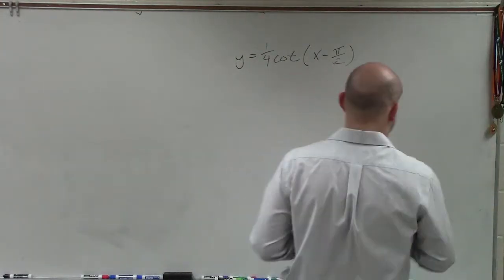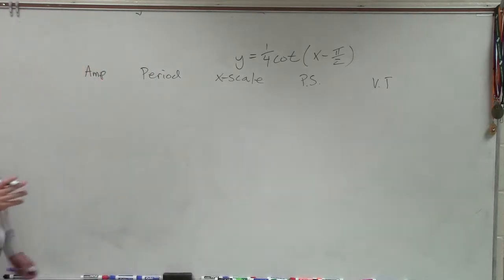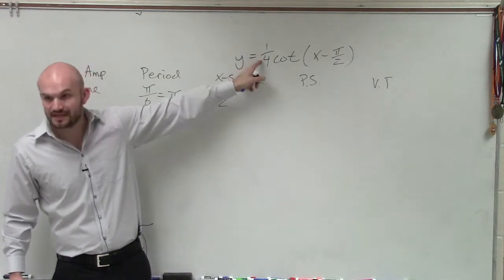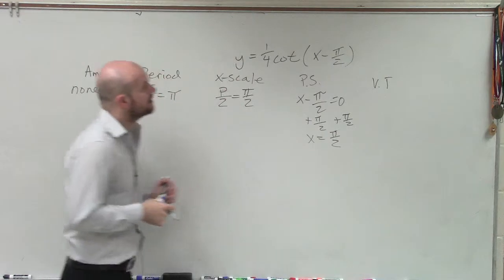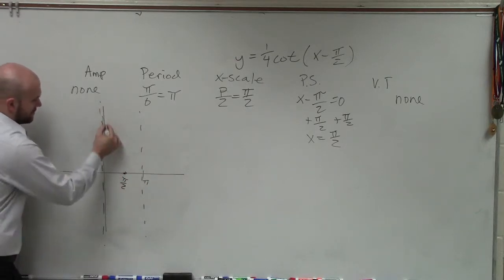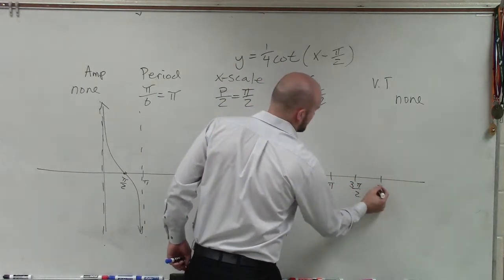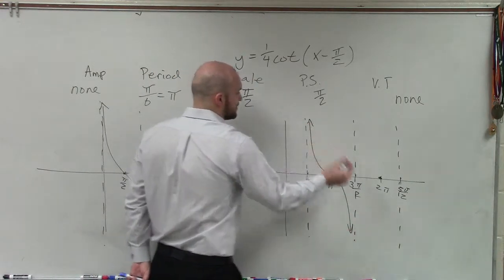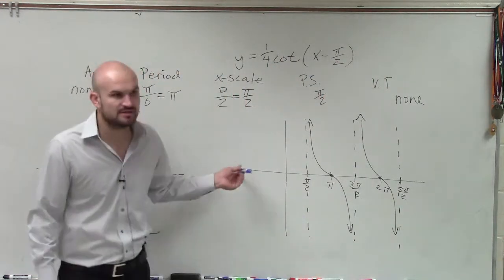Learn How to Graph the Cotangent Function with a Phase Shift